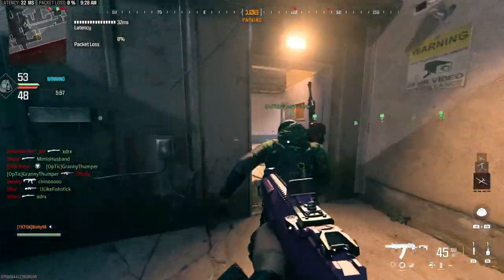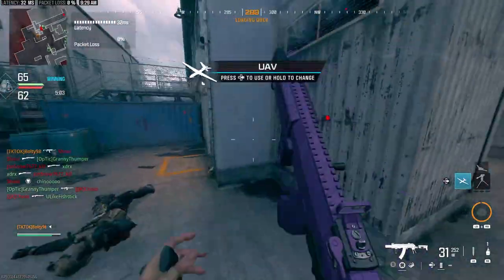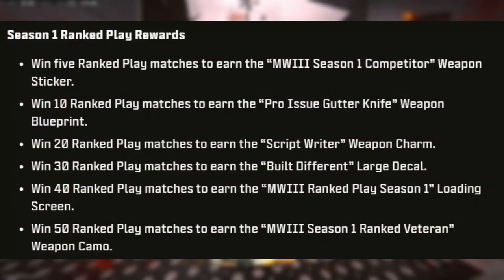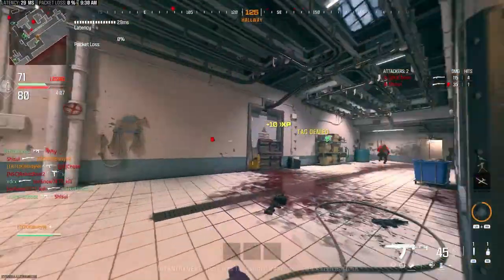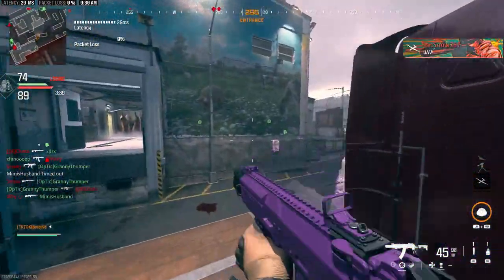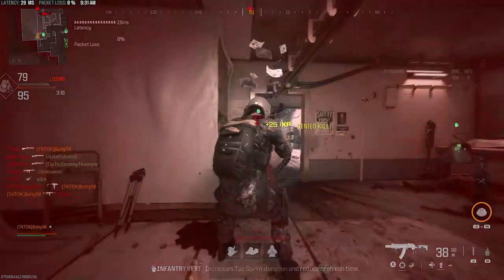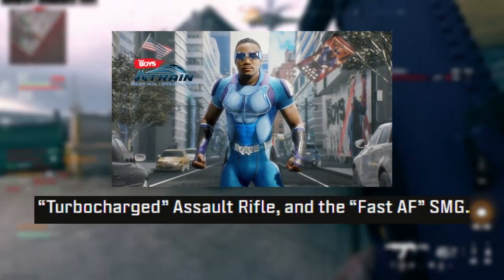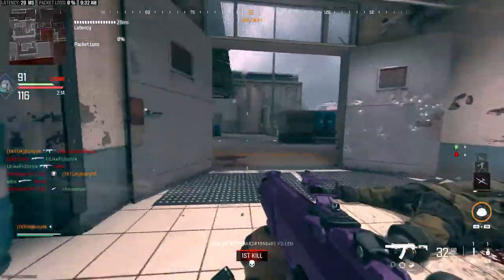ALL MP CHANGES COMING TO SEASON 1 RELOADED IN 5 MINUTES! (Call Of Duty MW3)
- Hey in this video we talk about all multiplayer changes coming with season 1 reloaded!